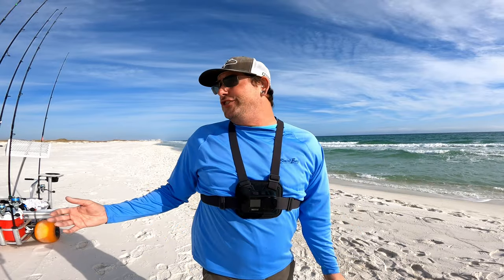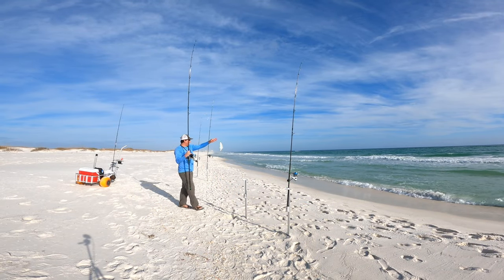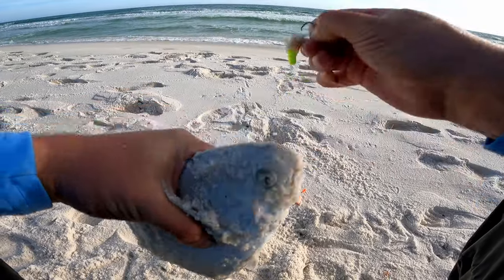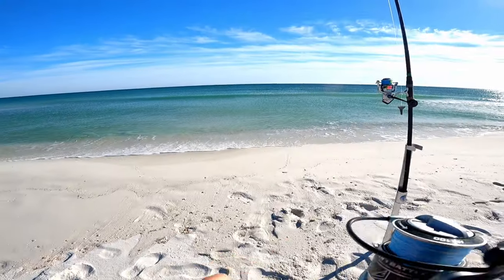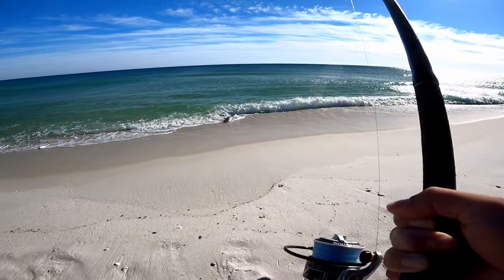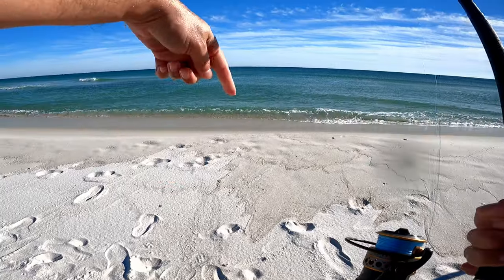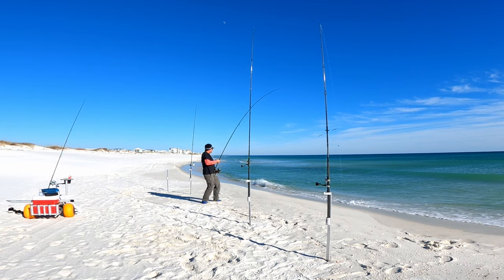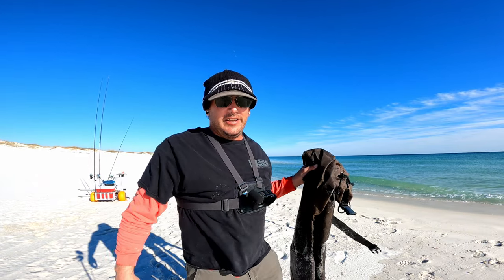Surf Fishing for Winter POMPANO when THIS HAPPENED!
Surf Fishing Navarre Beach before a cold front and it paid off! Winter surf fishing is tough but there are still some nice fish cruising around.

Rod: Ninja Dagger 9 and 12', OverTheBar 12', Beach Runner 9'
Reel: 5000 Size Penn Battle 2 and Battle 3 DX Reels
Hook: Owner Mutu Light #1
Bait: Fishbites, fresh dead frozen Shrimp
Leader: 20 lb. Berkley Big Game Mono
Main Line: 20lb Sufix 832 Braid
Accessories: Fish n Mate Beach Cart